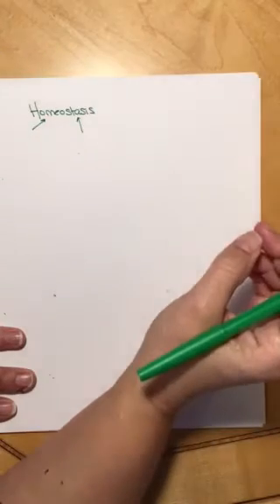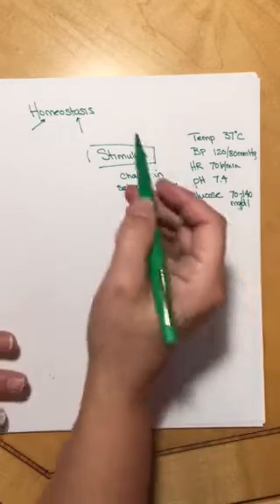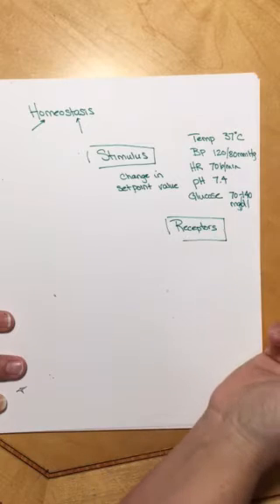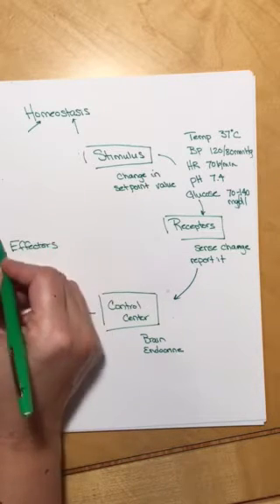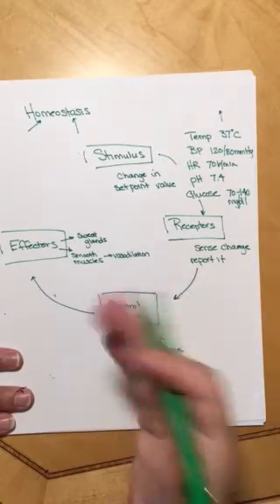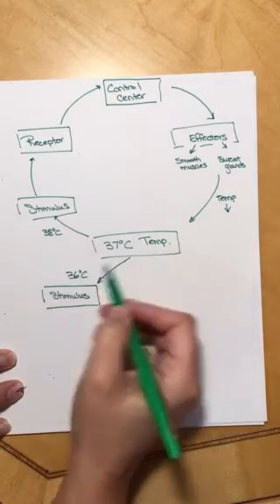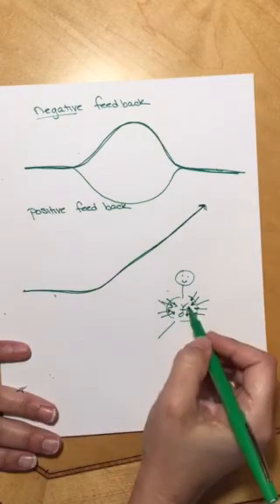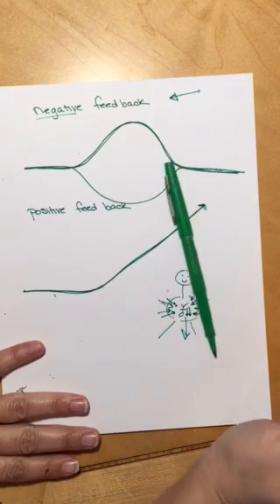Homeostasis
The components of homeostasis, negative and positive feedback